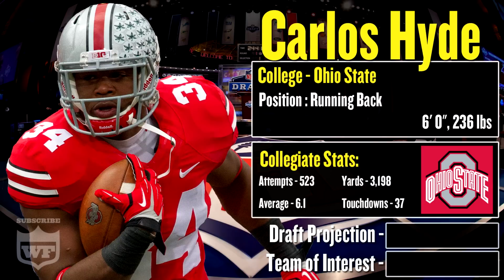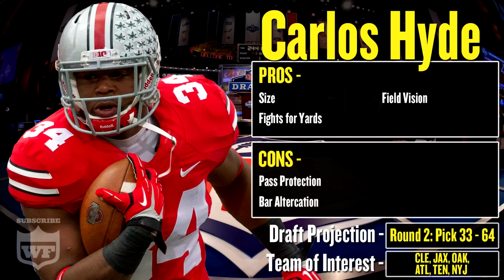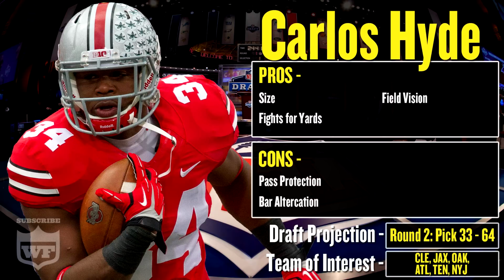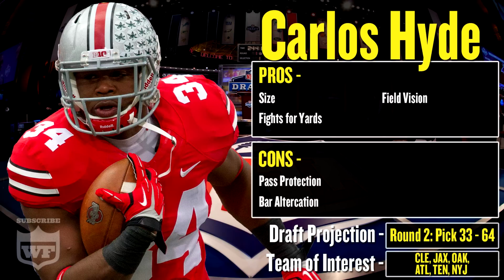2014 NFL Draft Profile: Carlos Hyde - Strengths and Weaknesses + Projection!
David Rantisi of Wake Up It's Football brings you the Carlos Hyde Scouting Report for the 2014 NFL Draft! He has been awarded with: 2013 Third Team AP All-American, 2013 First Team All-Big Ten, and 2012 Second Team All-Big Ten. He is the highly touted Running Back out of Ohio State, Carlos Hyde.